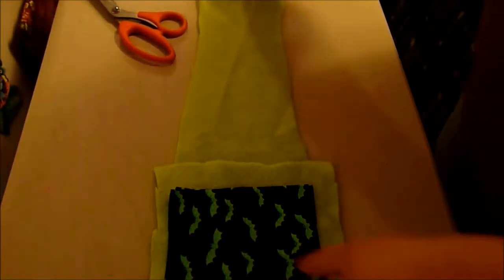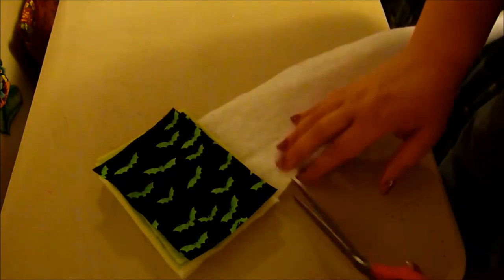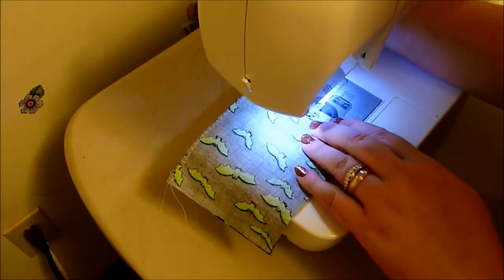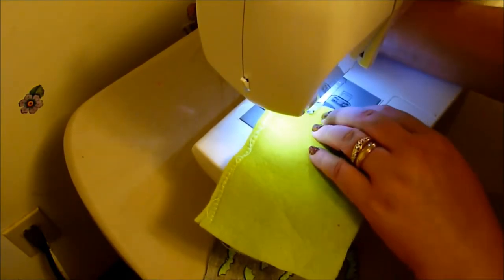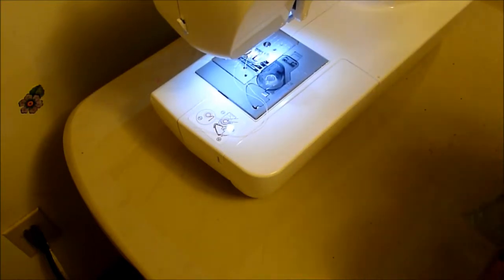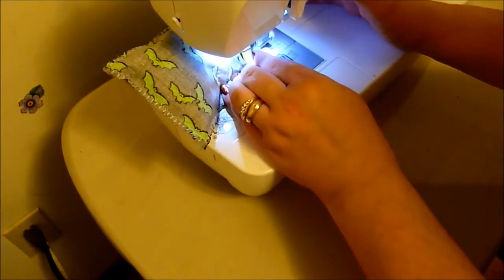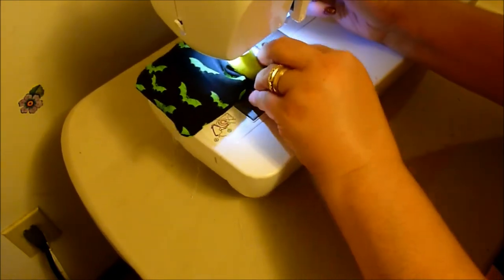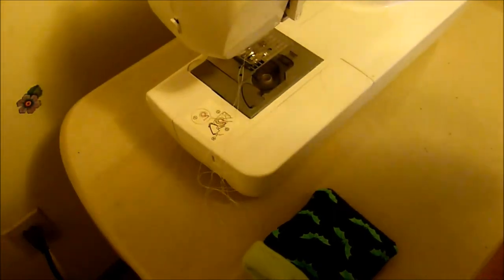Crafting: Hamster bed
Sewing a little sleeping bag for my hammy.